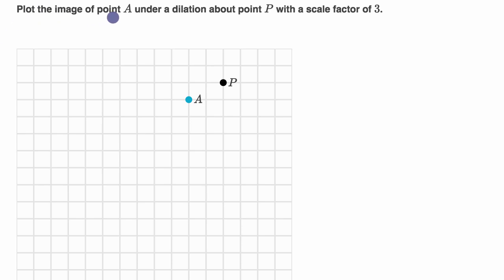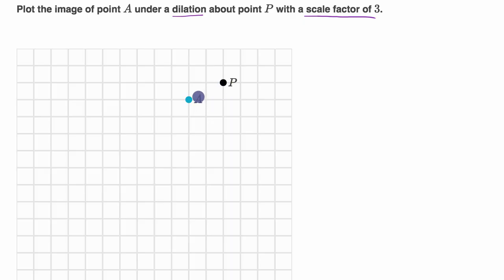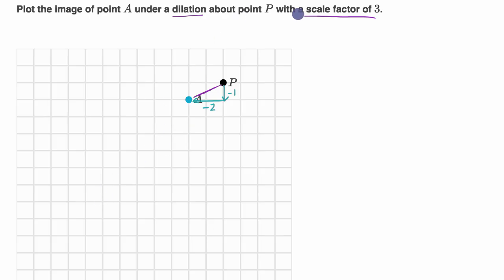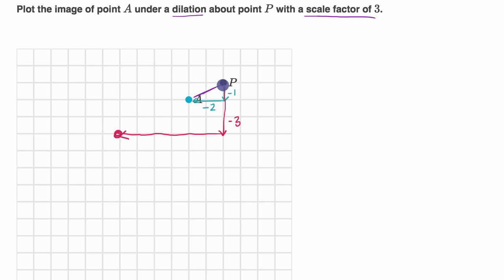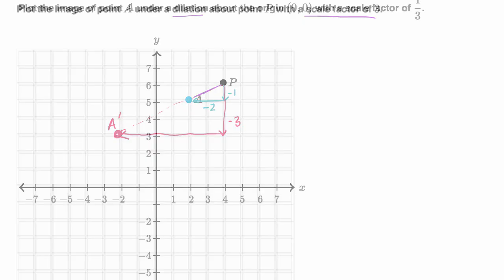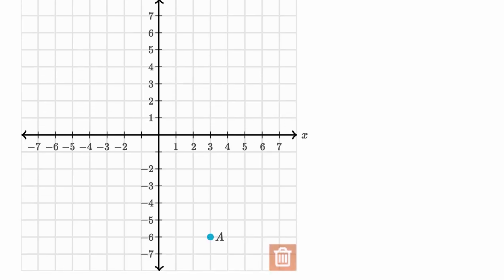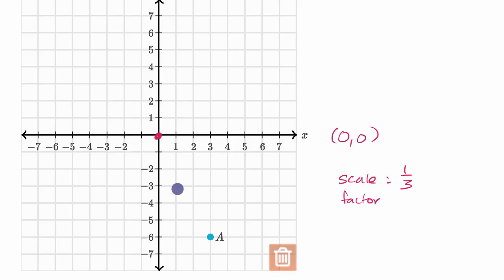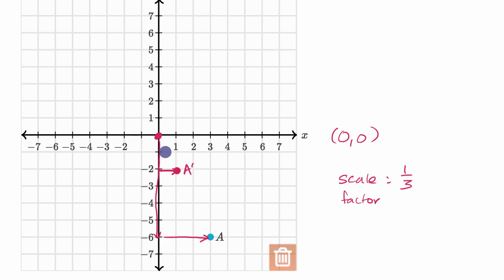Dilating points example